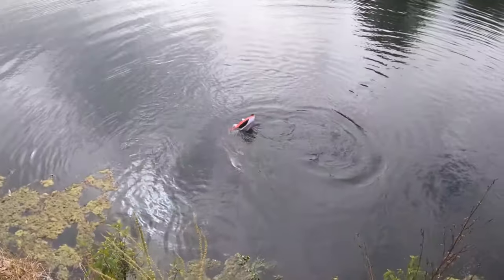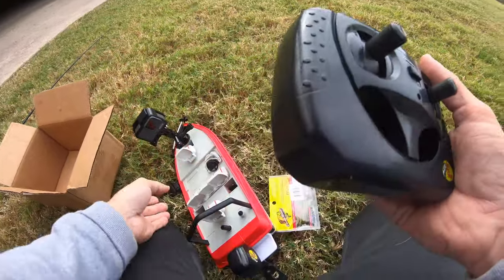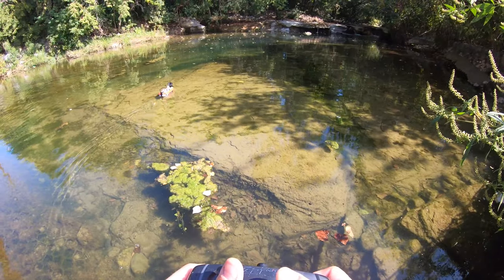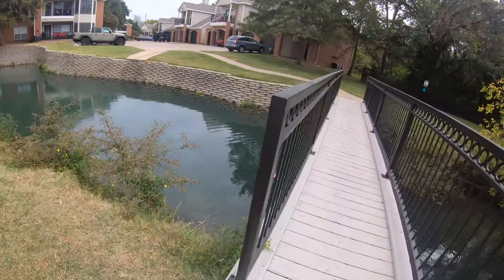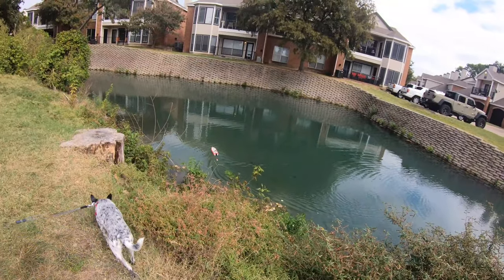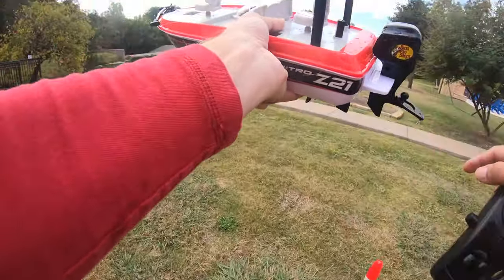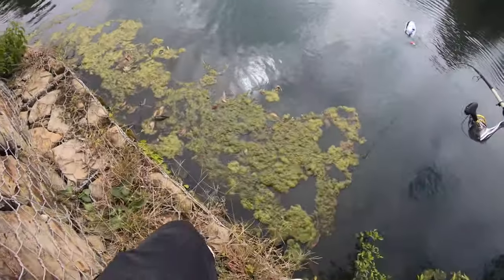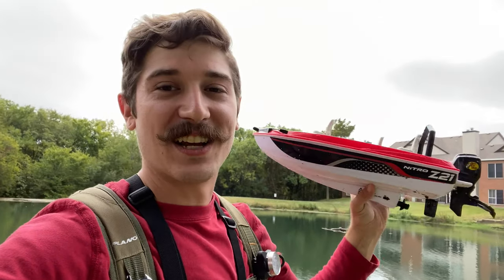HUGE Bass Attacks Bass On My Line! / Fishing With A RC Boat! (MY NEW BOAT!!)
Fishing Gear:
Okuma Helios Heavy Fast Action 7ft (Discontinued)
Lew Mach 1 (Left Hand)
Perigee Rod 6-6" MH (1pc) (I own 2, usew/ lews and kast king reel)

Music Provided from YouTube Audio Files.